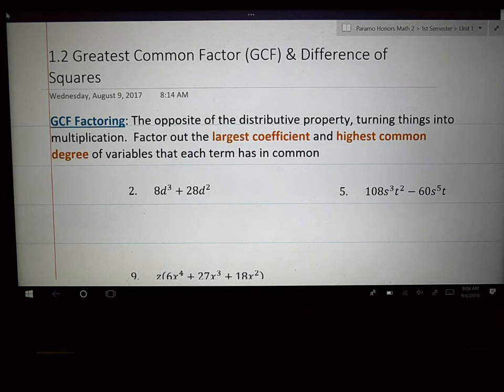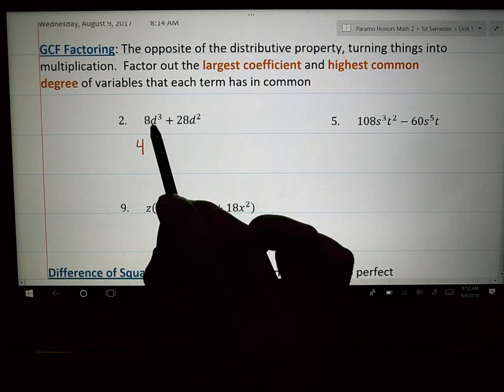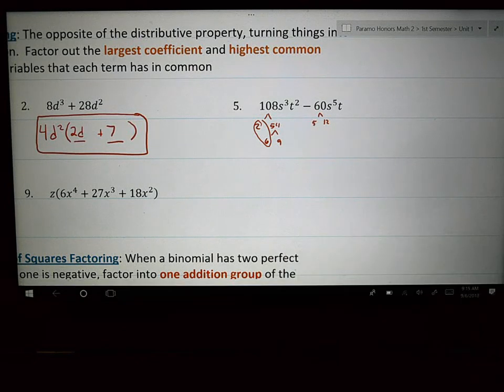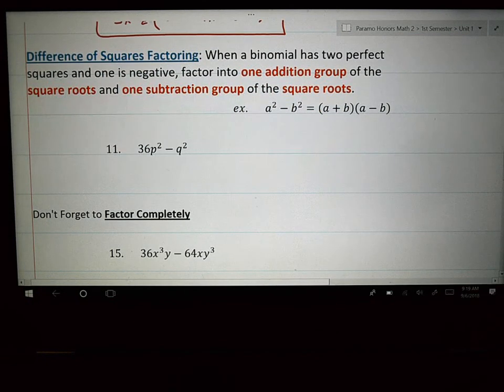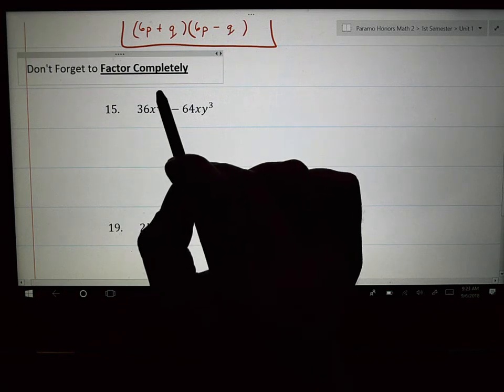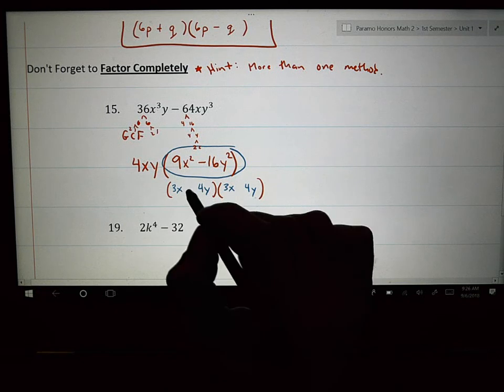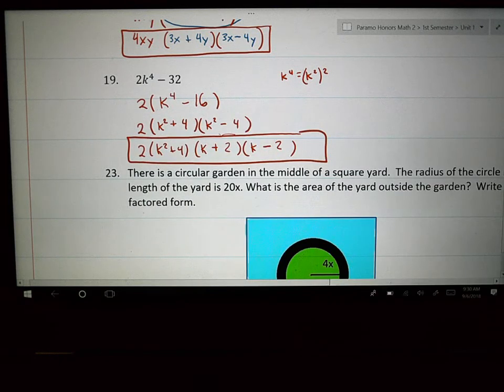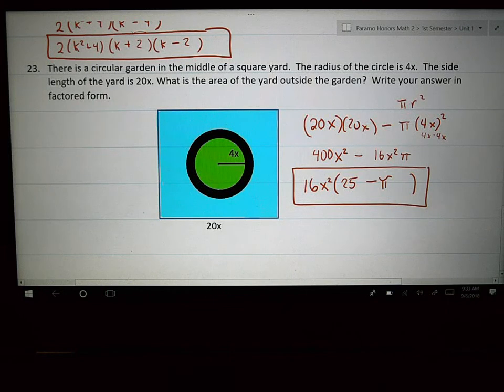2.2 Greatest Common Factor and Difference of Squares (H)